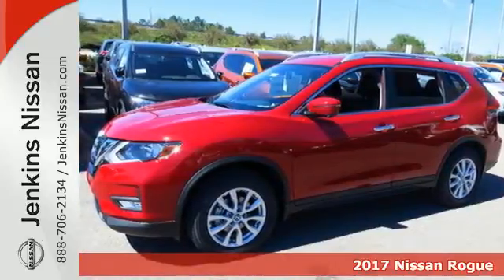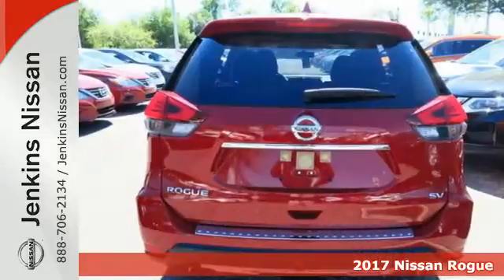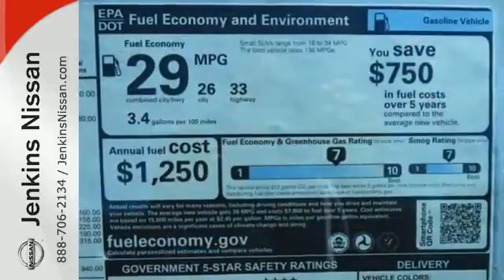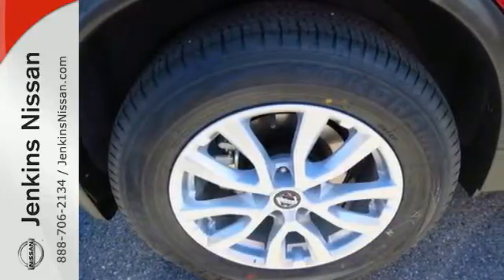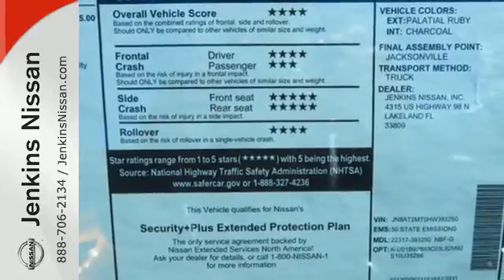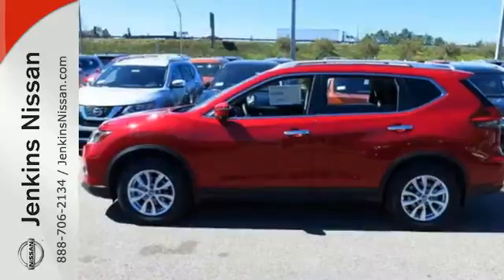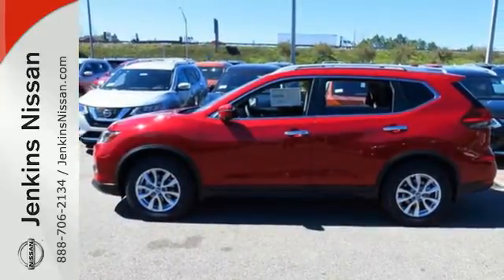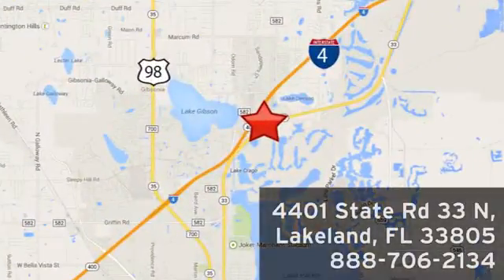New 2017 Nissan Rogue Lakeland FL Tampa, FL 17R379 - SOLD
Year: 2017
Make: Nissan
Model: Rogue
Trim: FWD SV
Engine: 2.5 L 4 Cyl. Cyl.
Color: Palatial Ruby
Stock #: 17R379
VIN: JN8AT2MT0HW393250

Address:
401 State Rd 33 N